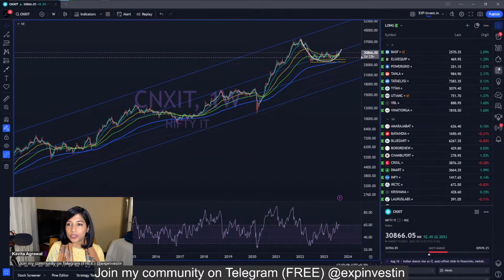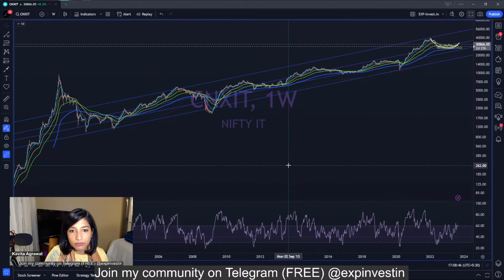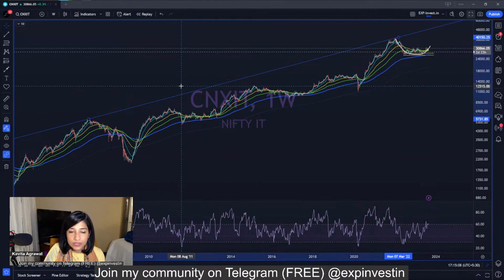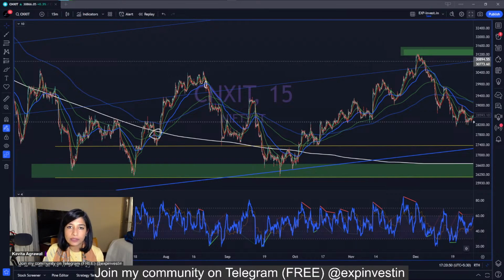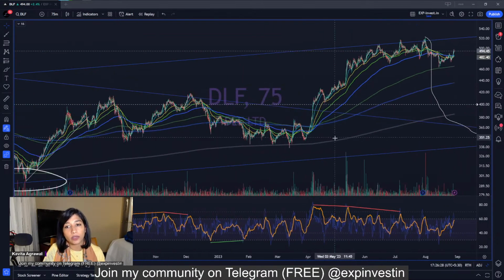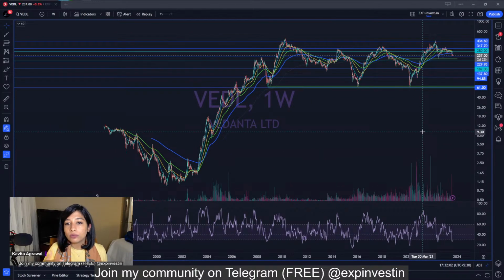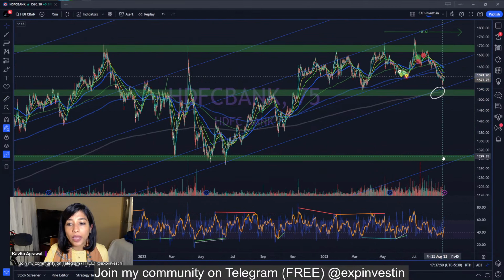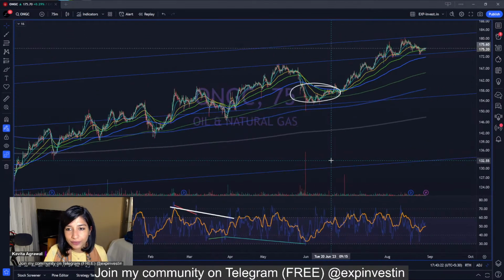REVEALED the true power of Trendlines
LIVE webinar every week | Tuesday & Thursday 5PM IST
ET Markets, YouTube and Facebook

👤I am Kavita Agrawal CMT CFA, A SEBI registered Research Analyst.